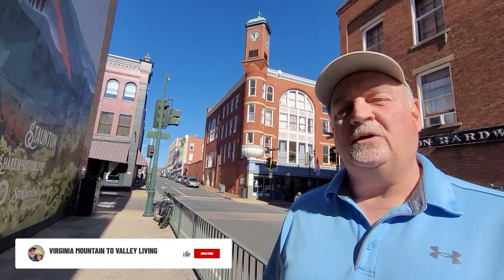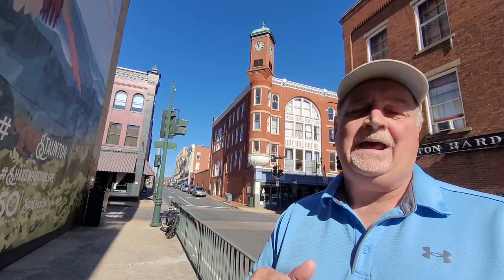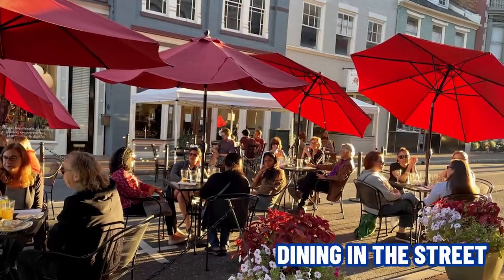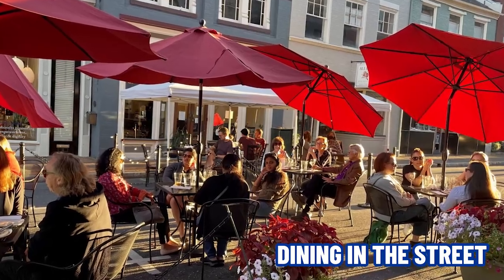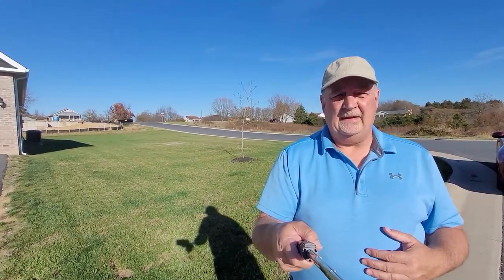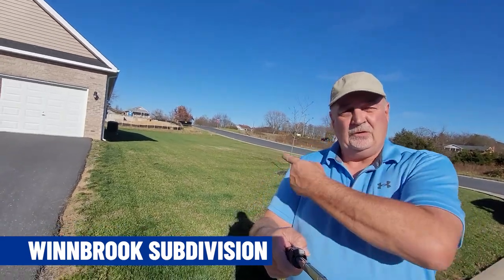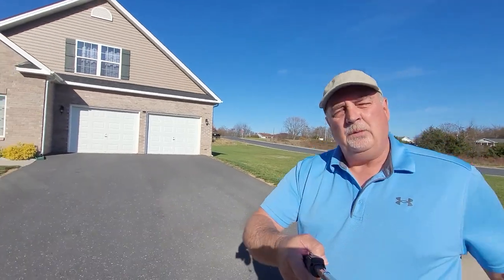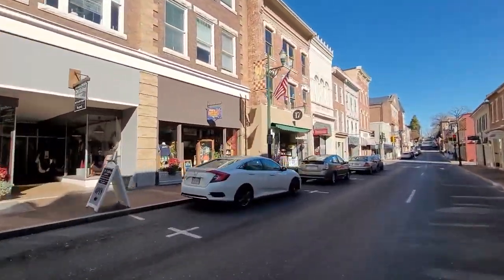Living in Staunton Virginia in 2023 | Moving to Staunton Virginia | Staunton VA Homes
Are you thinking about moving to Staunton Virginia? Let’s explore Staunton Virginia today!
If you're looking for a place to call home, Staunton Virginia is the perfect spot. Staunton Old Town captures the nostalgia of small-town living with its historic buildings and quaint charm. Stroll down Market Street and explore its unique shops, restaurants, and entertainment venues! It's easy to find something fun to do in Staunton Old Town. Staunton Virginia's Shopping Area has more modern conveniences with plenty of shopping, dining, and entertainment options. Whether you're looking for a new outfit or an evening out, Staunton Virginia offers something for everyone.
Staunton Virginia is such a beautiful small city with a lot to offer new residents. With historic downtown buildings and plenty of outdoor activities, Staunton Virginia is the perfect destination for those looking to escape the hustle and bustle of larger cities. Plus, Staunton Virginia is just a short drive from Washington D.C., Baltimore and Charlottesville, so you don't have to go far for your entertainment needs. Staunton Virginia may be small, but it packs a big punch when it comes to things to do and see! Whether you're into history, outdoorsy activities or just looking to relax, Staunton Virginia is sure to have something for you. Come see why Staunton Virginia is quickly becoming one of the most sought after places to live in Virginia! You won't regret it!
I’d love to help you make a smooth move to Staunton VA!
00:00 - Intro to Living in Staunton Virginia in 2023
00:45 - CTA in Staunton VA
01:25 - Staunton VA Old Town
03:40 - Staunton VA Shopping Area
04:47 - First Home in Staunton VA
10:47 - Second Home in Staunton VA
13:09 - Third Home in Staunton VA
16:02 - Hidden Gem in Staunton VA
16:46 - Wrap up to Living in Staunton Virginia Tour 2023
🤔Thinking of Moving to the Shenandoah Valley in Virginia?
If you want to know everything about eating, sleeping, working, playing, the good, and the bad of living in the Shenandoah Valley in Virginia, then subscribe▶ and tap the bell🛎 for notifications so you can be the first to know about the current market in the Shenandoah Valley in Virginia. 😁

We get calls and emails everyday of people just like you, looking for help on making their move to Waynesboro Virginia, Staunton Virginia, and other cities in the Shenandoah Valley, and we absolutely love it.😍 Whether you are moving in 9 days or 90 days, give us a call☎, shoot us a text📝, or send us an email📨 so we can help you make a smooth move to the Shenandoah Valley.